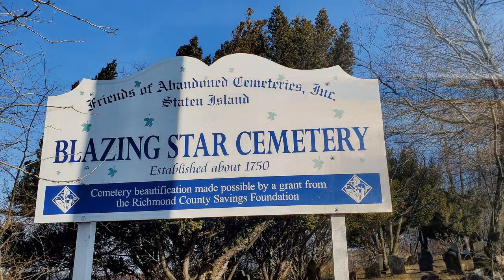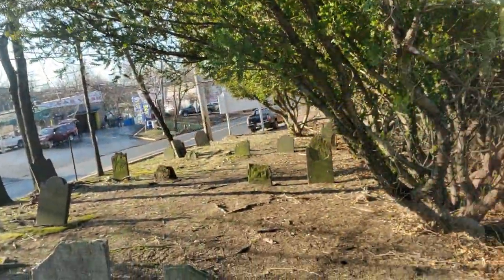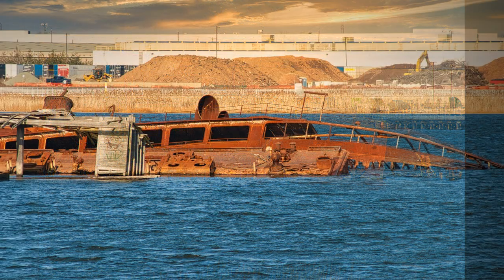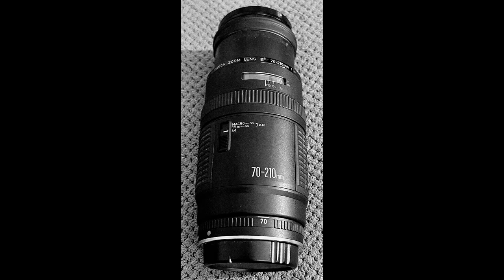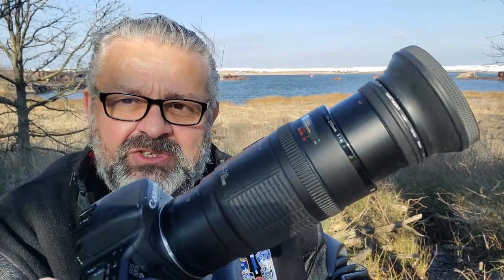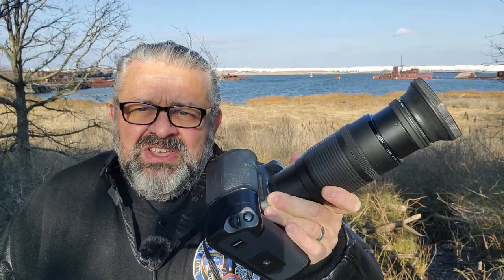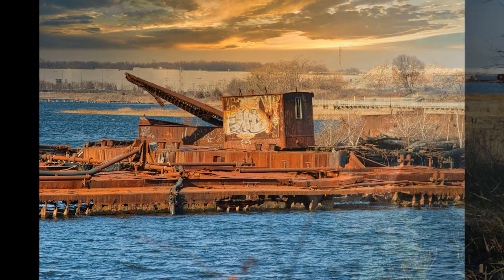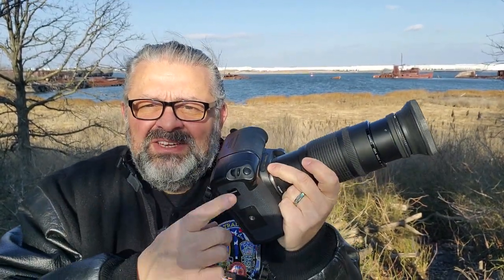Review Canon EF 70-210mm f4 AF Lens & EOS 10D Camera Professional - Sharp Photo Class 226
Can a Sharp $59 Lens from Canon, made in Japan in 1987 be a Pro Level Sharp Lens..YES.
Mounted on the Canon EOS 10D Camera ..used price of $44.
Review Canon EF 70-210mm f4 Lens & EOS 10D Camera Photo Class 226
*Canon EOS 10D Camera specs; ( PS..EOS means “Electro-Optical System”.)
Body type Mid-size SLR
Sensor size APS-C (22.7 x 15.1 mm)
Sensor type CMOS
ISO 100, 200, 400, 800, 1600, 3200 (H)
Lens mount Canon EF
Focal length mult. 1.6×
Screen size 1.8″
Screen dots 118,000
Max shutter speed 1/4000 sec
Storage types Compact Flash (Type I or II)
USB USB 1.0 (1.5 Mbit/sec)
Weight (inc. batteries) 875 g (1.93 lb / 30.86 oz)
*Canon 70-210mm f4 EF LENS Specs;
Lens Type Zoom Lens
Focal Length 70-210mm
Mount Type Canon EF, Canon EF-S
Format Full Frame / FX
Compatible Format(s) 35mm SLR
Zoom Ratio 3x
Image Stabilizer (Image Stabilization) No
Aperture Information
Aperture Ring No
Maximim Aperture f/4
Minimum Aperture f/32
Optical Information
Lens Elements 11
Lens Groups 8
Diaphragm Blades 8
Focus Information
Focus Autofocus
Built-in Focus Motor Yes
Minimum Focus Distance 1.2m
Filter Information
Filter Size 58mm
Accepts Filter Type Screw-on
Physical Characteristics
Weather / Dust Sealing No
Mount Material Metal
Weight 605g

1) buy from a seller in Japan.
2) they must have 100% positive feedback.
3) they must have at least 100 Feedbacks.
4) the listing must say MINT OR EXC OR WORKING OR TESTED OR LIKE NEW.
5) you must understand the camera will Not be the cheapest one on ebay.
6) I try to Only buy cameras and lenses from Sellers in Japan
Best wishes,

Translation is...